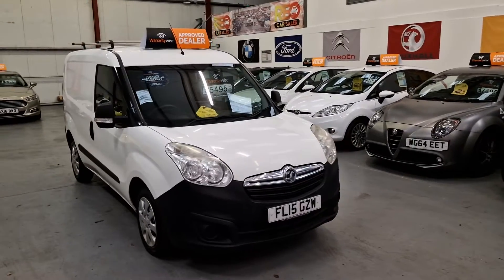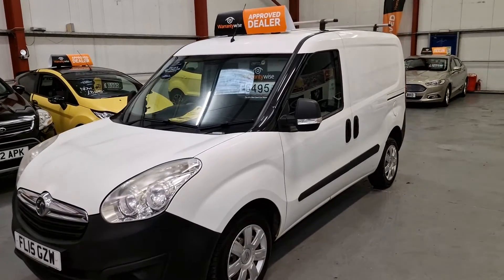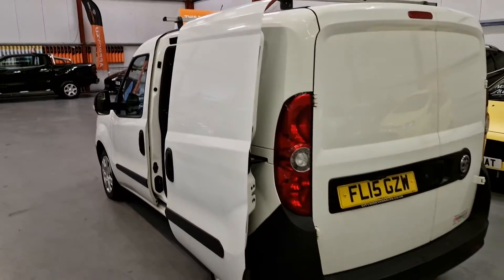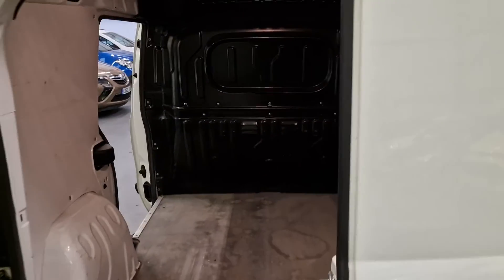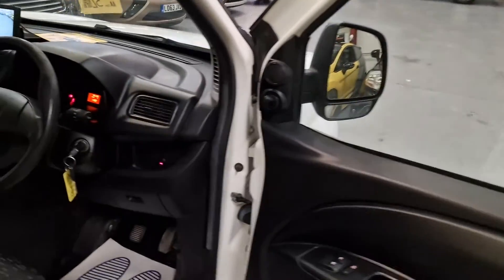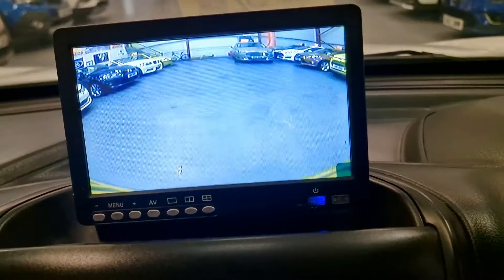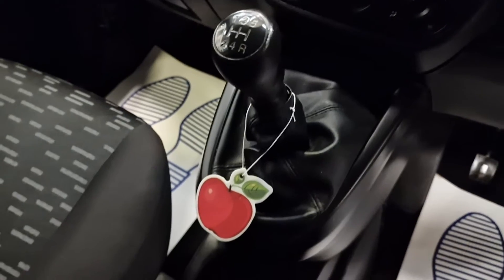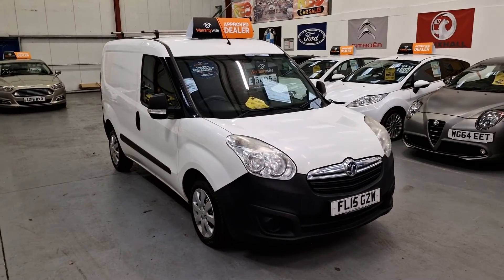VAUXHALL COMBO FL15GZW